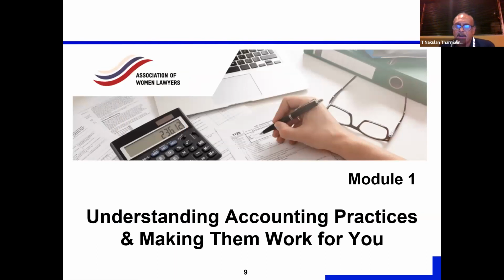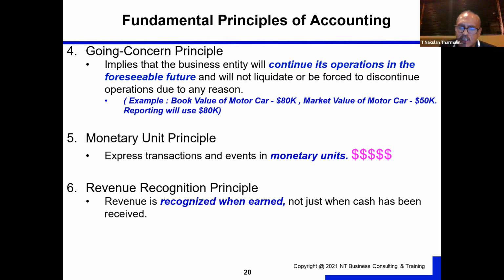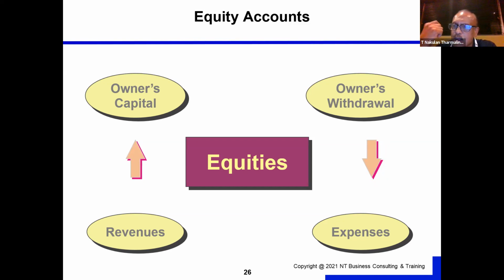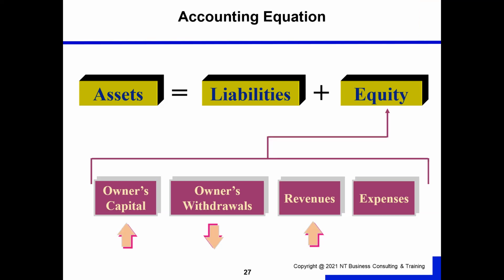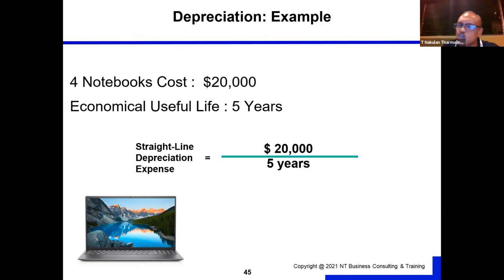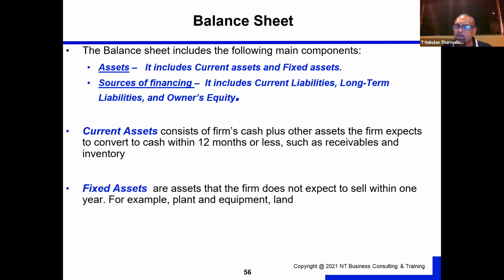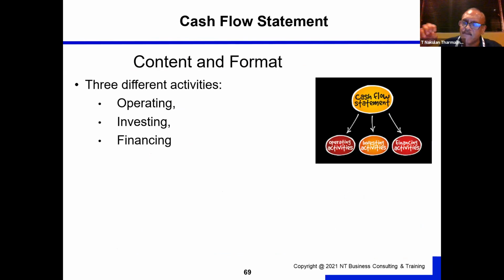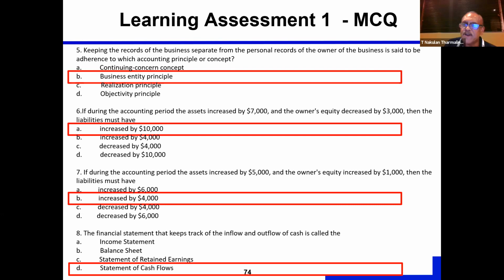AWL WILLs SERIES: INTRODUCTION TO ACCOUNTING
Basics of Accounting for Lawyers presented by Nakulan Tharmalingam
• Understanding the basics principles of accounting and fundamentals of finance and accounting
• Enhance your ability to forecast financial performance and better manage your financial resources.
• Increase your effectiveness in strategic planning and decision making.

About the speaker:
Nakulan Tharmalingam is a Chartered Accountant, Fellow Member of Chartered Association of Certified Accountant - FCCA (UK) is a Principal Consultant/Trainer with NT Business Consulting and Training responsible for Finance Transformation and Supply Chain Management solutions. He is a Certified HRDF Trainer in Finance and Supply Chain Programs .
He has over 35 years of progressive accomplishments leading Finance, Sales and Supply Chain and project management initiatives for major businesses. Strong strategic planner, problem solver and persuasive leader. Committed to managing operations and projects effectively while consistently delivering desired results and contributing positively to revenue generating activities.
Specialties: Auditing, Finance, Financial Accounting, Treasury, Accounts Payable, Accounts Receivables, Reconciliation, Fixed Asset and Project accounting, Solution development, F&A Training, Fraud risk assessment, Capital Budgeting and Process streamlining.
Led the implementation of SAP Finance, Sales and Distribution Modules for Colgate-Palmolive. Specialist in Forecasting & Budgeting Business Modelling, Long Range business Planning. And Competitive Analysis Variance Analysis Cost Analysis / Control
Nakulan spent over 28 years working with a major global MNC – Colgate Palmolive. His experience stretches across Finance, Commercial and Supply Chain operations. For over 8 years, he was a Director with the MNC with responsibility for all Customer Service & Logistics functions including Demand Planning /Inventory Management, Customer Service, Distribution Operations and Logistics Alliances.
Nakulan is an experienced trainer and facilitator and conducts training sessions and workshops for managers, executives and non-executives in Finance related programs